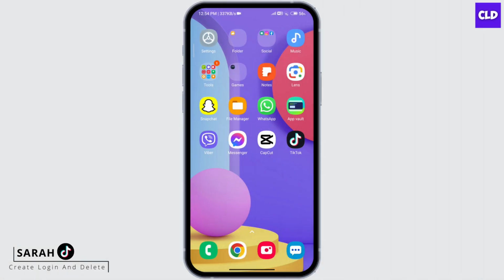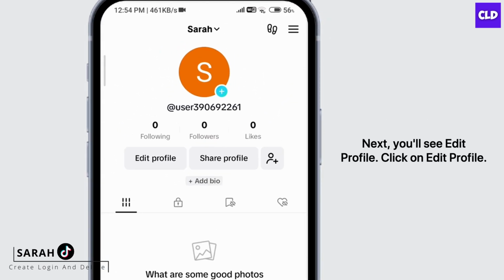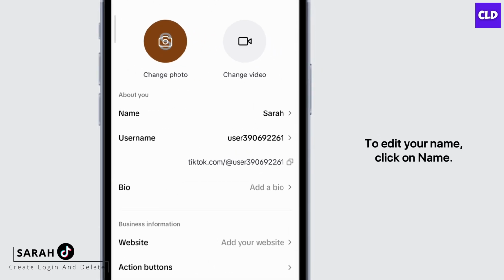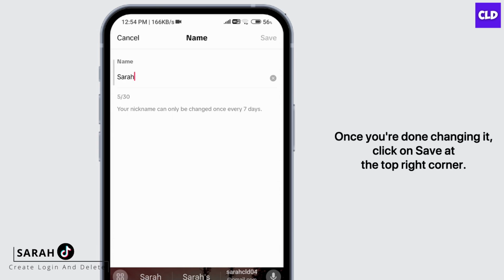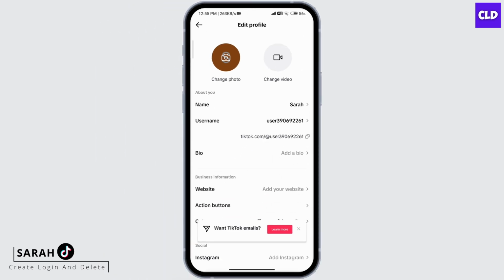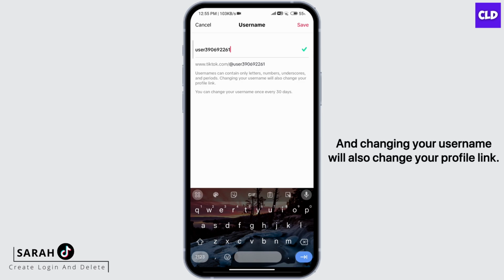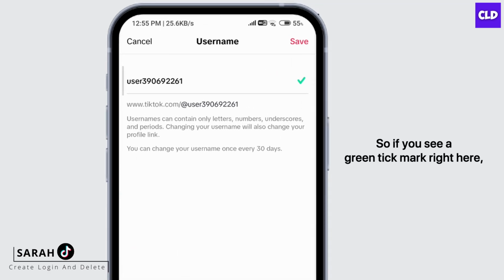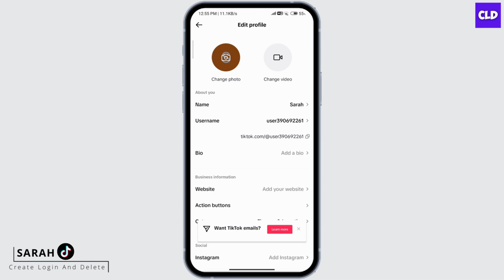How To Change Name On TikTok (2023)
In this video, we'll provide you with easy-to-follow instructions on how to change your name on TikTok and ensure that your new name appears correctly across the app. We'll cover everything from navigating through the settings to making sure your followers can still find you under your new name.

👋 Welcome to Create Login And Delete! In this tutorial, we're here to guide you through the process of changing your name on TikTok in 2023. If you're someone who loves using TikTok but wants to update your username or display name, this step-by-step guide is tailored just for you.

Tips for Changing Your Name on TikTok

📱 Timestamps:

0:00 - Introduction
0:05 - How to Change Your Name on TikTok
0:10 - Steps to Change Your Name on TikTok